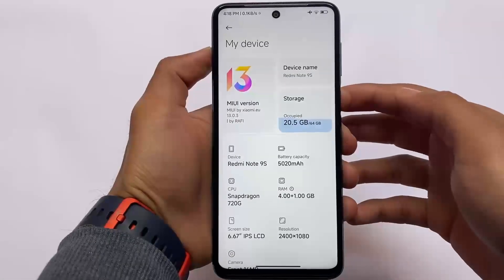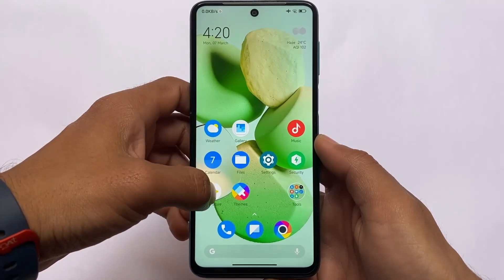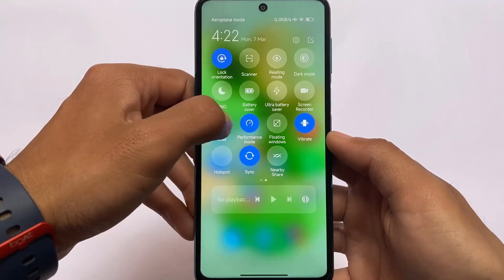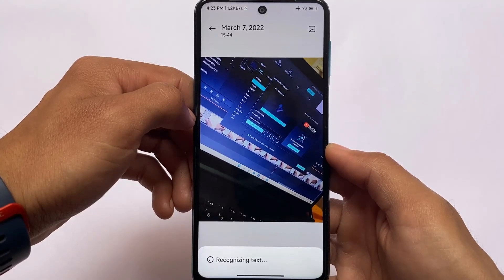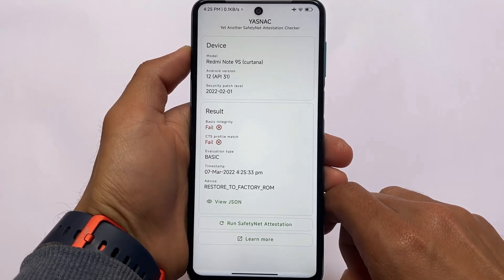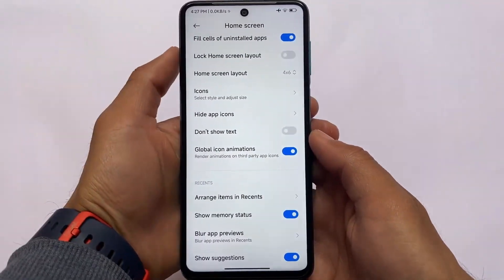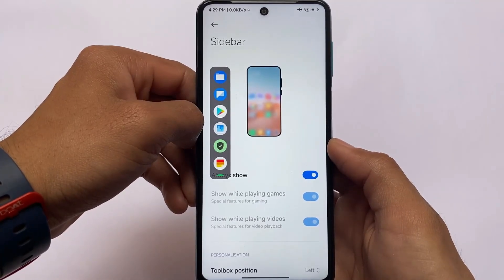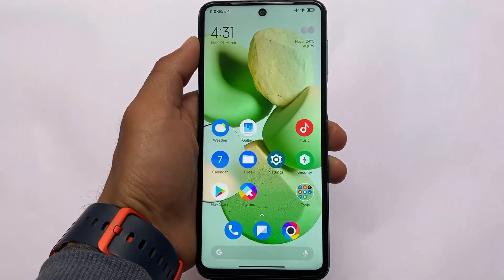MIUI 13 STABLE ANDROID 12 - ft. Redmi Note 9s/Pro/Pro Max/Poco M2 Pro !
Hey guys, What's Up? Everything is good I Hope. In this video, I'm gonna show you " MIUI 13 STABLE ANDROID 12 - ft. Redmi Note 9s/Pro/Pro Max/Poco M2 Pro ! ". Make Sure to watch this video till the end to understand everything.